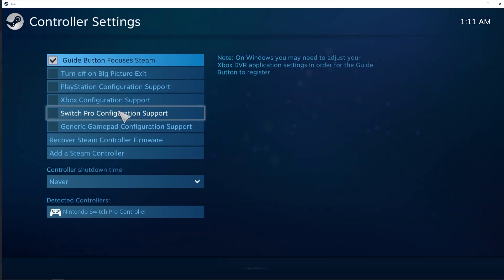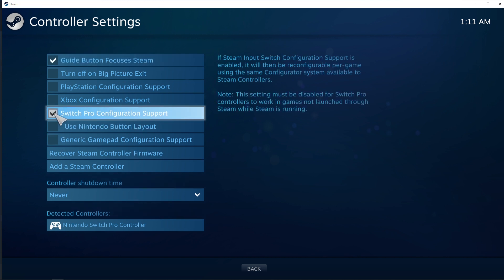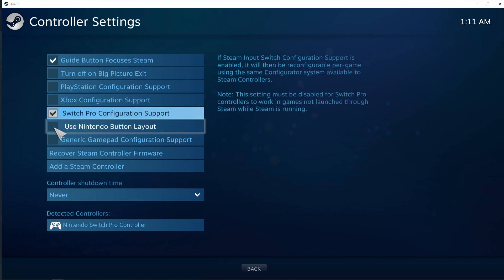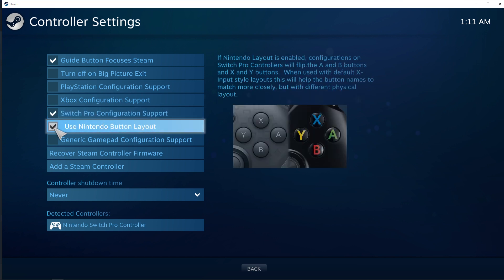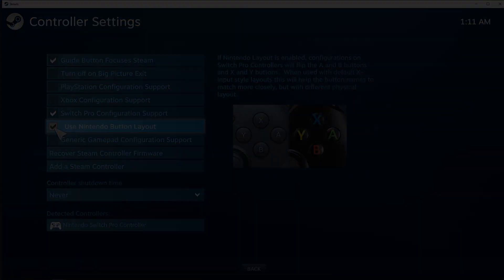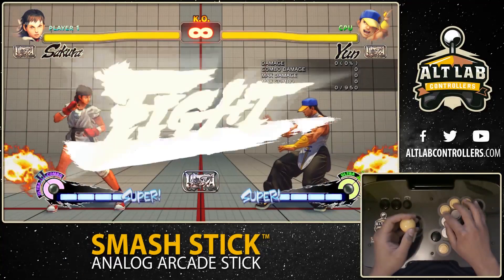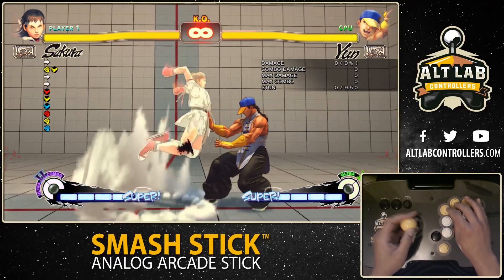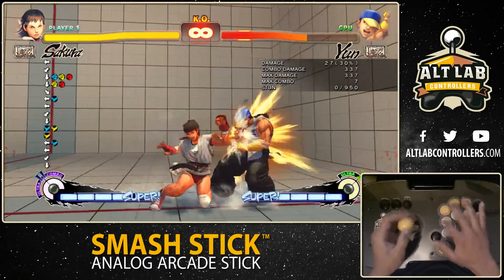Smash Stick - How to Setup on Steam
The Smash Stick is compatible with all the games in your Steam library. Just enable 2 options in the controller settings and then you're ready to start playing your favorite games!

Want to learn more about the Smash Stick?